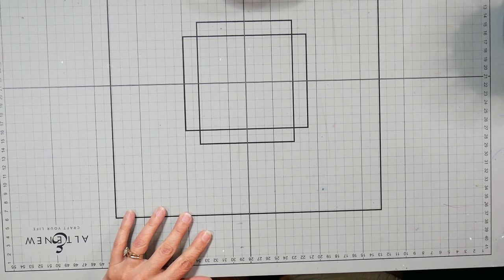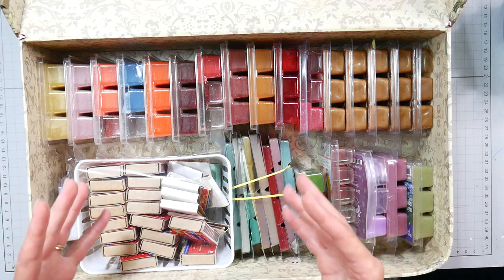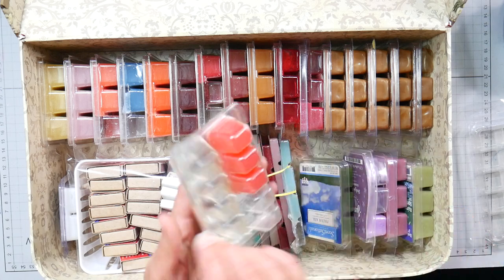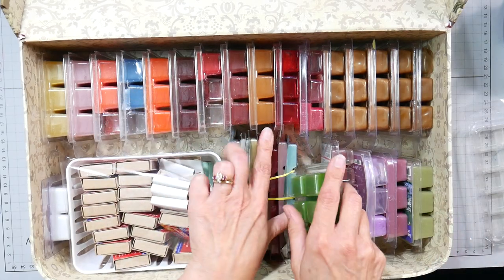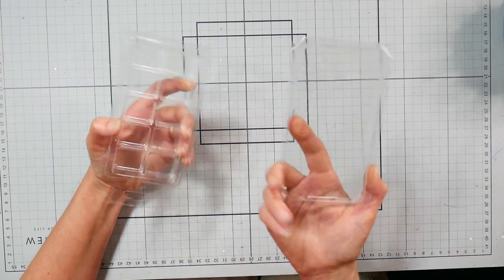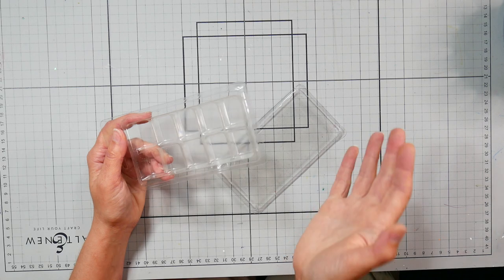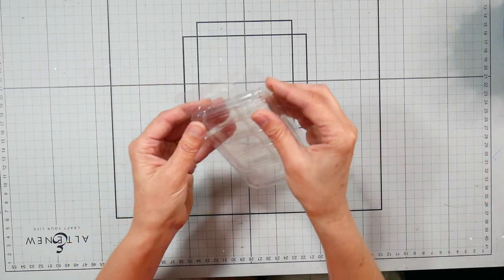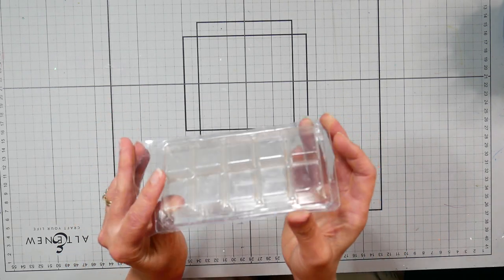Save the packaging from wax melts! Frugal Friday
these make awesome travel palettes or storage for more paint (or a great container to share some paint with friends!